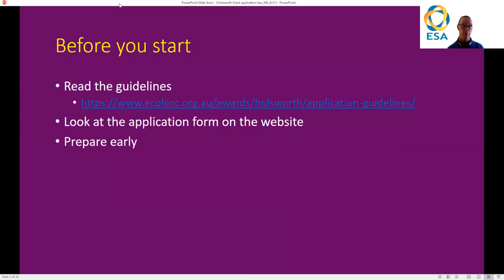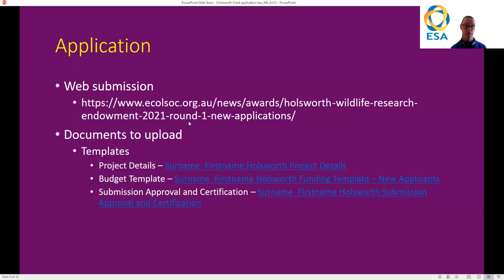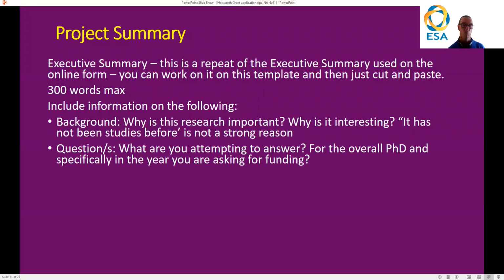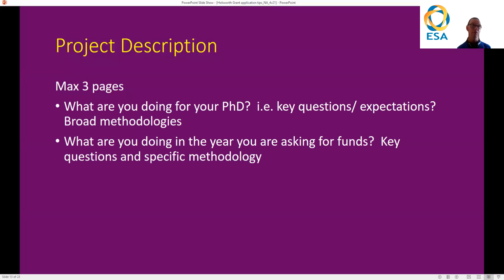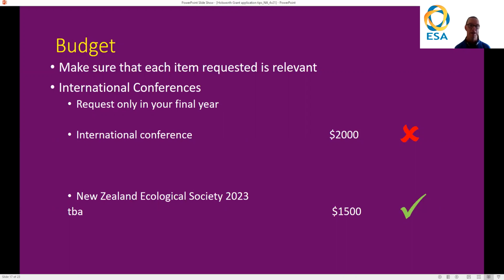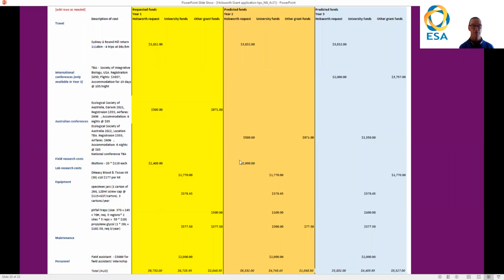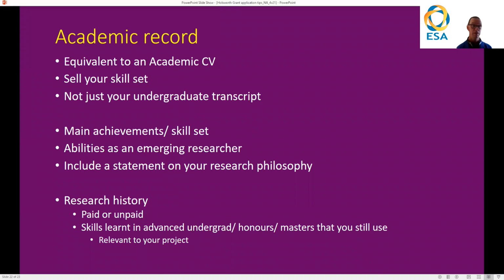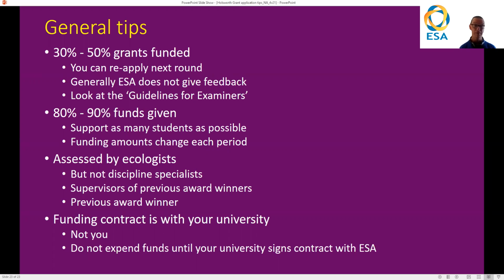Holsworth Wildlife Research Endowment -application tips for new applicants